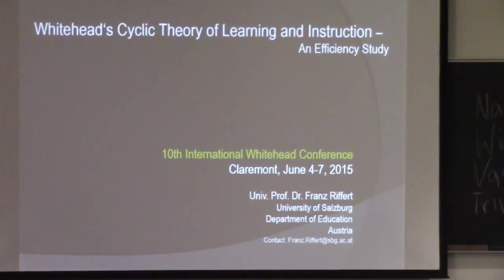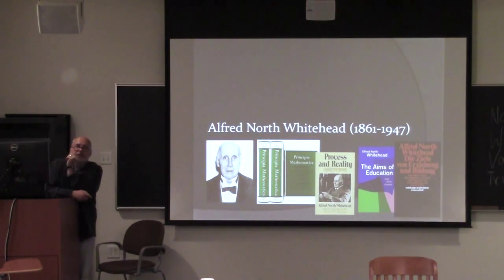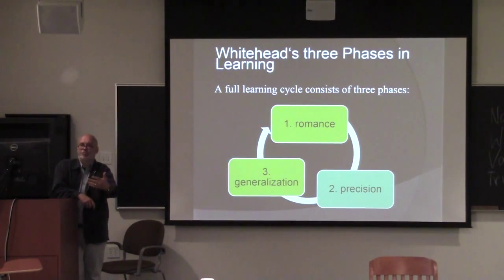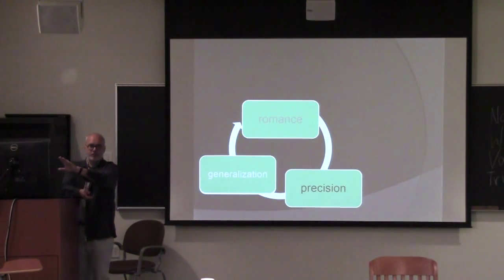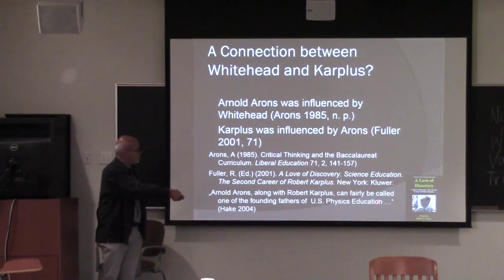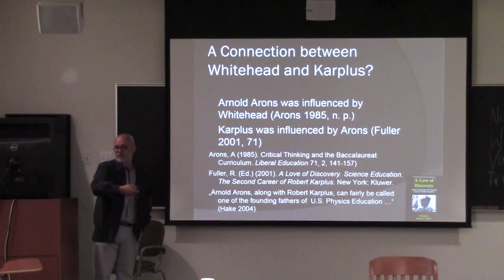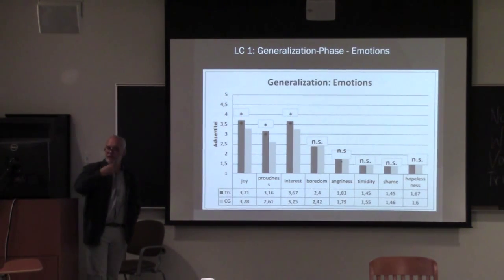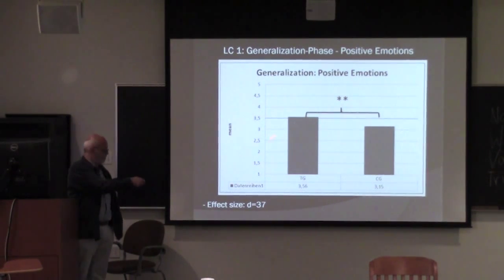Dr. Franz Riffert: "Cyclic Theory of Learning and Instruction: An Efficiency Study"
This is a presentation for Track 4, "Teaching and Learning", in Section VIII, "Reimagining and Reinventing Education", for the SEIZING AN ALTERNATIVE conference.